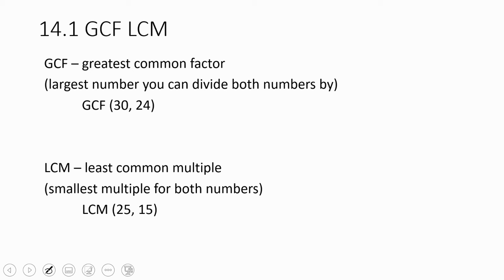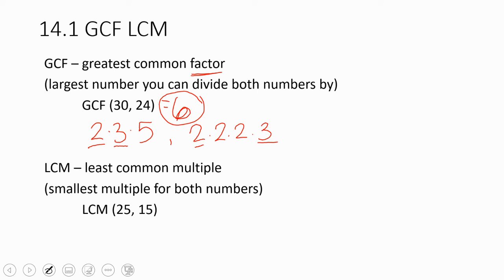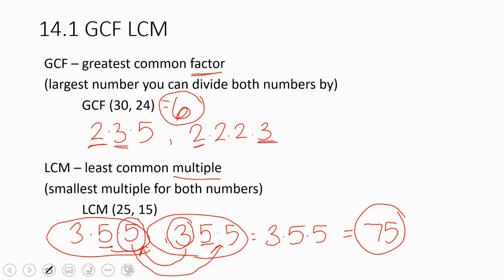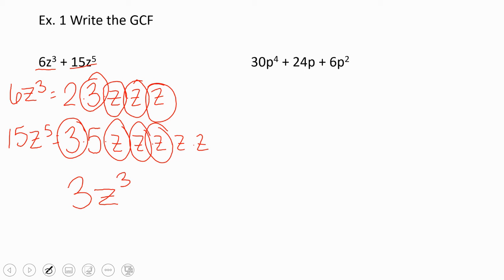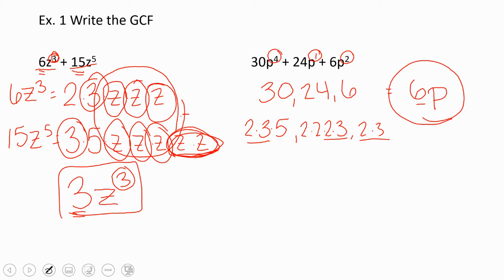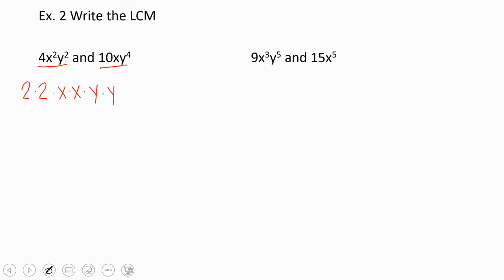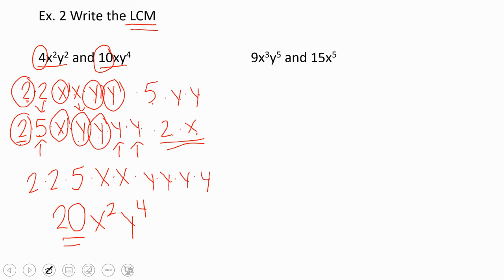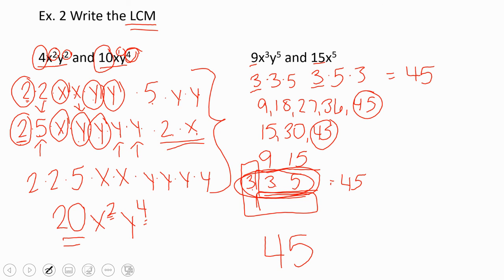8th: 14.1 GCF LCM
8th: 14.1 GCF LCM